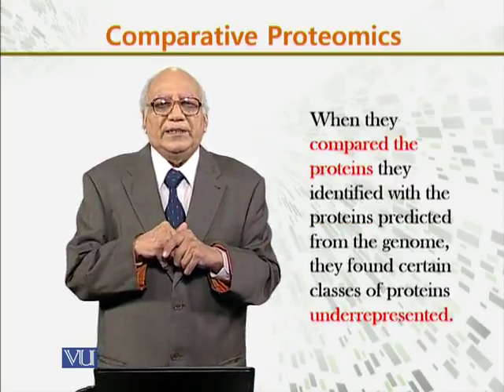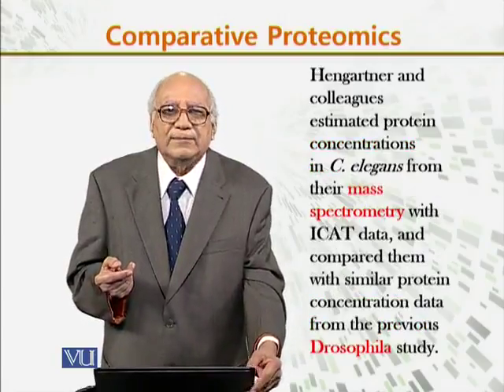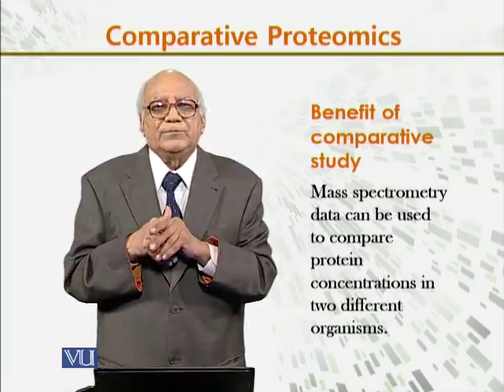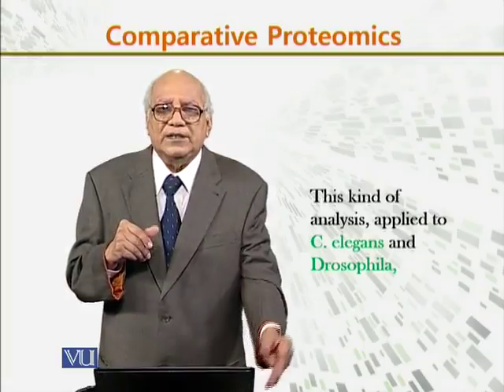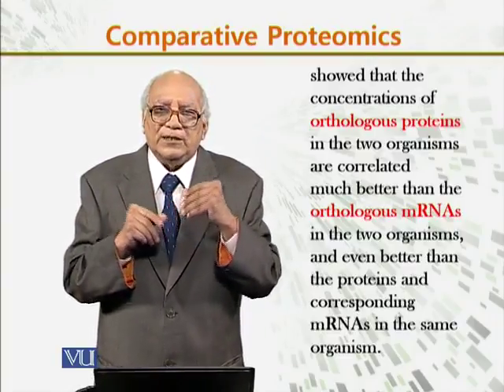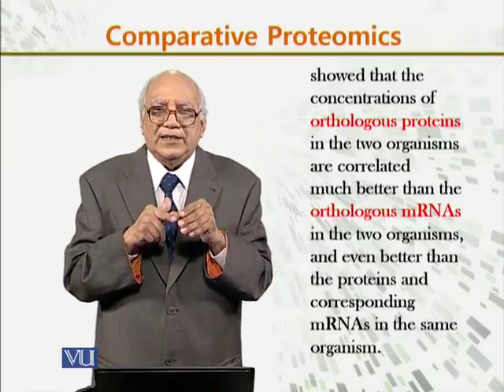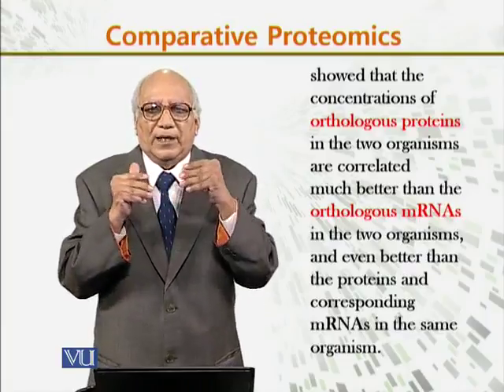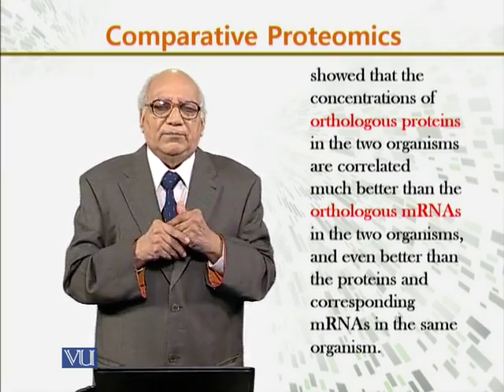BIO731_Topic215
Topic: 215